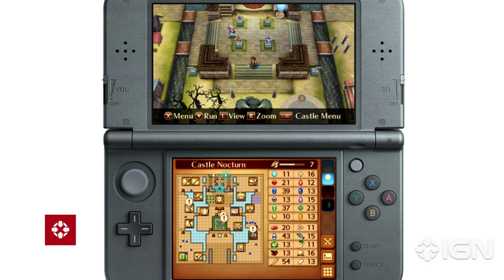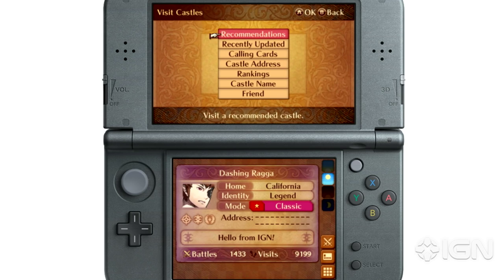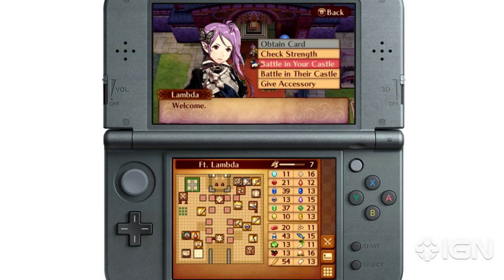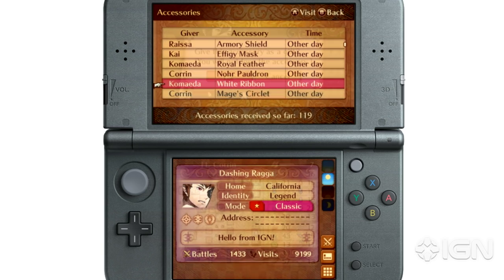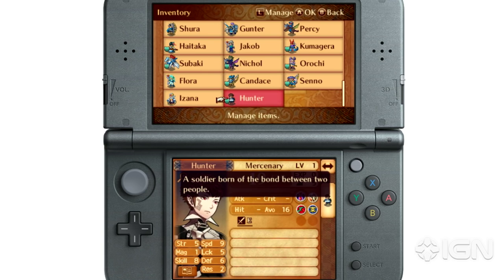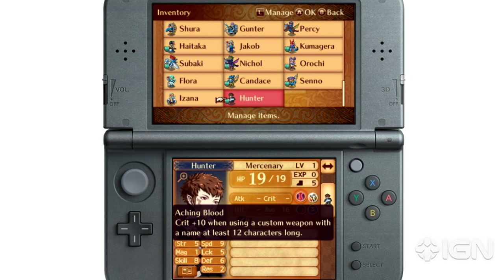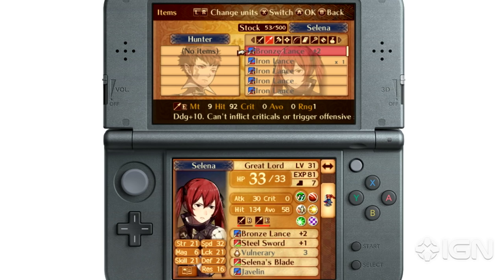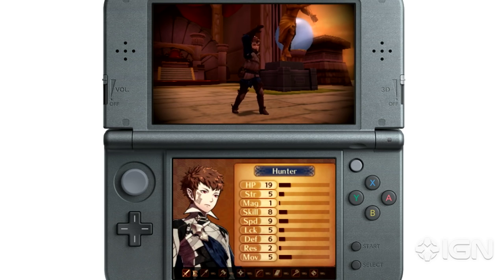How to Create Bond Units in Fire Emblem Fates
Find out you can make powerful "children" with other players online through My Castle.

Follow IGN for more!